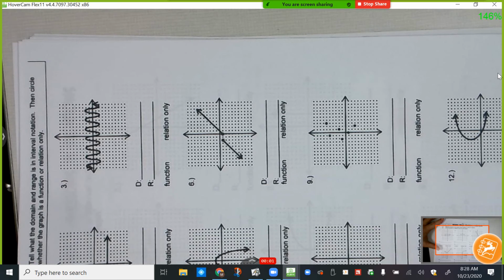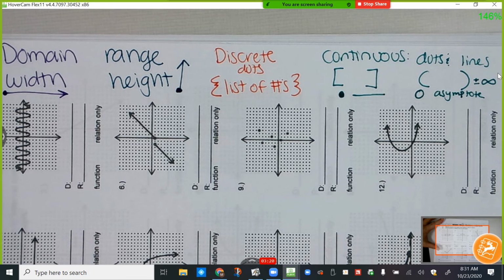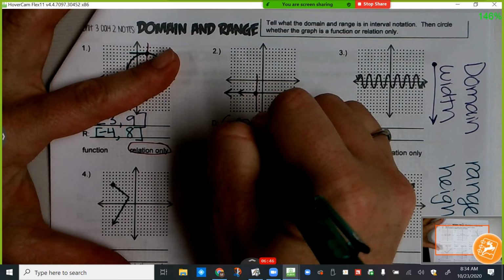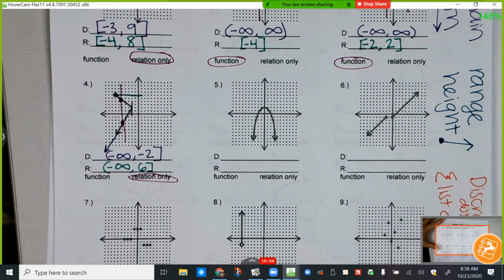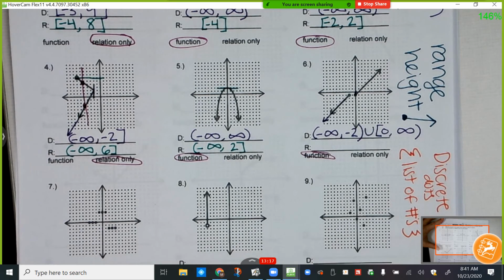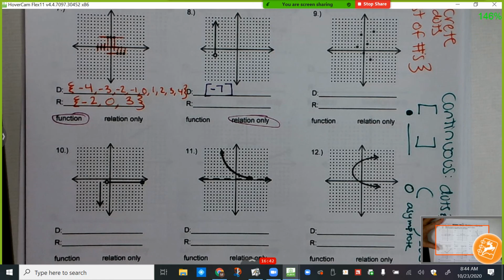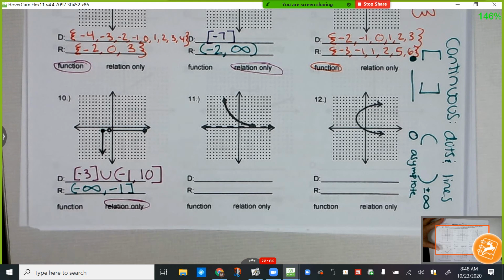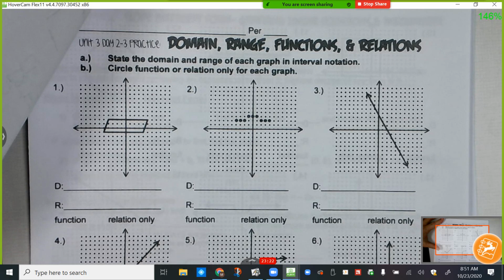AA - Unit 3 Day 2-3 Domain and Range Notes